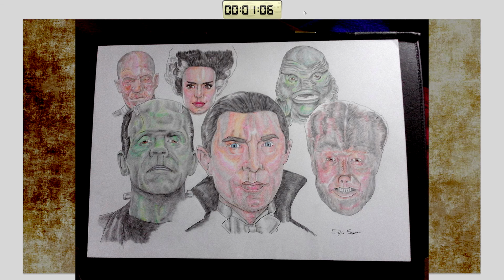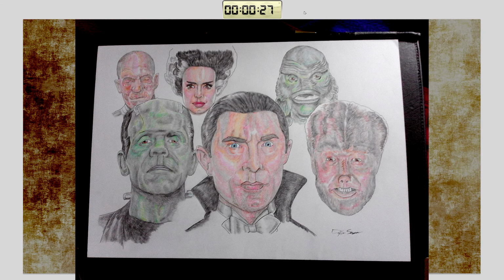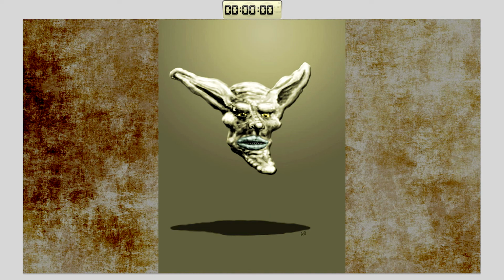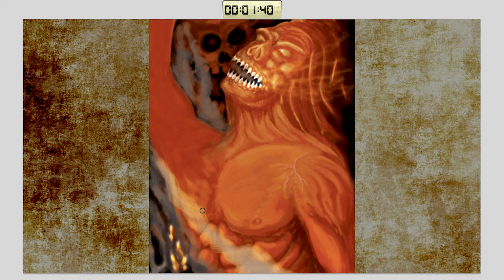Monster Art CRITIQUE and REVIEW - Classic Movie Monsters, Labyrinth, My first digital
In this episode of Monster Art Reviews we take a look at some wonderful works of Dylan Seymour featuring classic movie monsters such as Frankenstein's monster, Dracula, Frankenstein's Bride, Mummy, Creature from the Black Lagoon, and Wolfman. Also I review his Labyrinth characters artwork featuring the great David Bowie - Goblin King. Then we take a look at some of my old sketches starting with the imp, alien creature, and finishing with a burning demon moment.

Art Submissions can be submitted in messages to the WoM facebook group or directly by messaging me

Explore all our different playlists, ALL MONSTER related :)

Join our Facebook group for various updates, to share your monster stuff, and to vote on future videos!

If your artwork appeared in the video, please let us know, we'd love to link your website/work here!

Copyrighted images can be displayed, even without the
credit, please inform me and I will be happy to give the appropriate
credit.

All video/game/image/music content is recorded and edited
and social satire.
education and research.